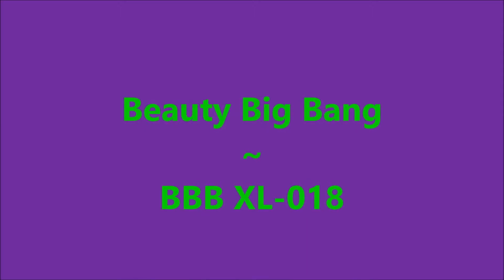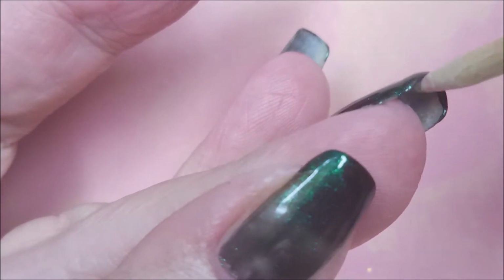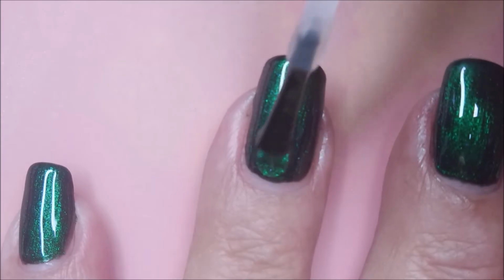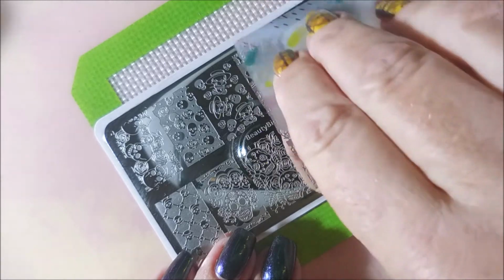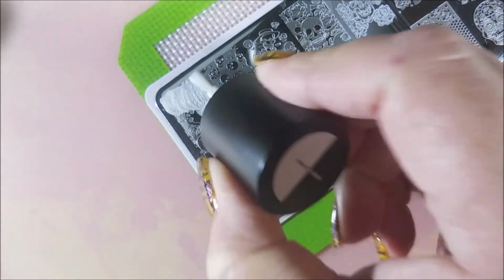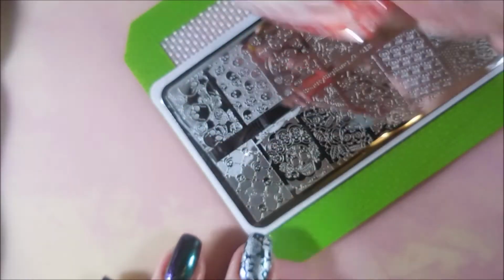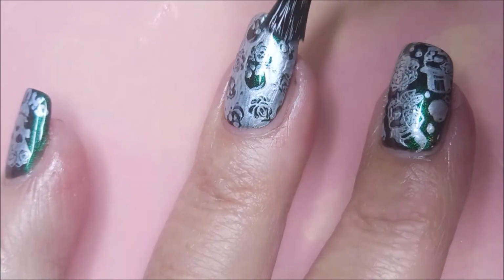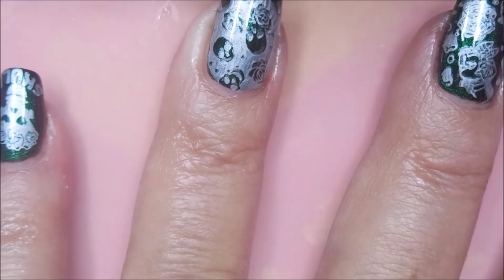Bases Loaded Lacquer / Dans ~ Beauty Big Bang / BBB XL-018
Tina

Some Of My "Go To" Products:

My Scissors:
Little 5X4 Silicon Mat (similar to the one I use):
Base Coat:
Top Coat:
Peel Off Base Coats:
Peeleze: